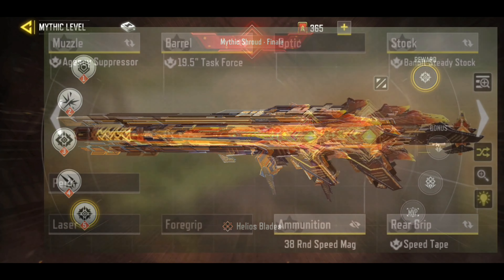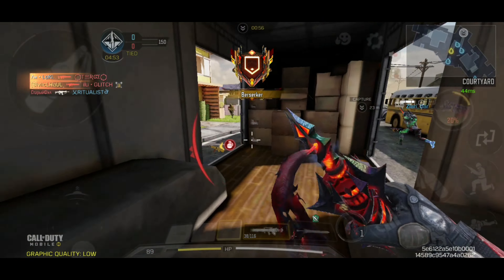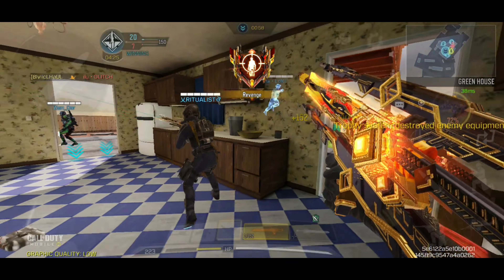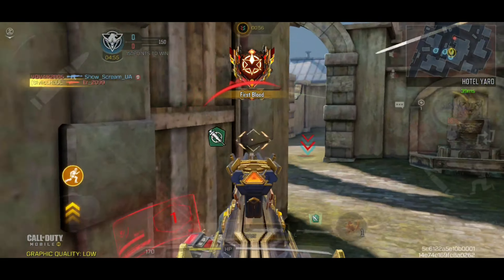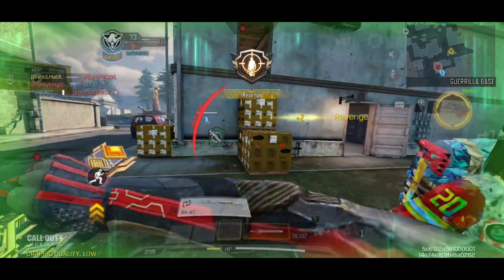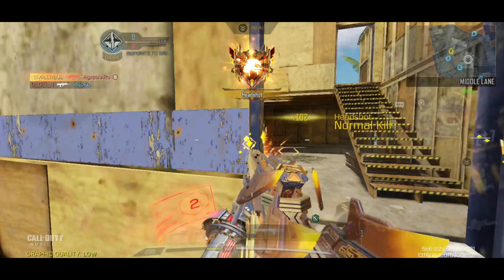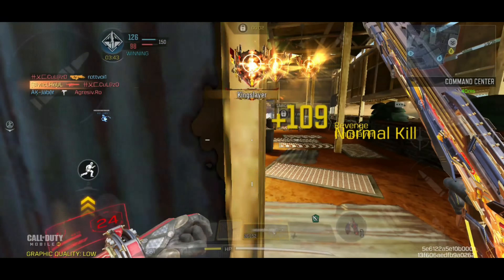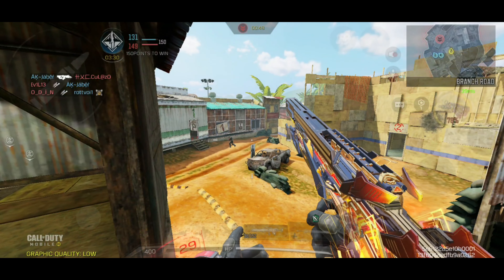ALL Mythic FFAR 1 Iron Sights To Find The Best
Call of Duty: Mobile Mythic FFAR 1 Bright Blade all different ironsights Multiplayer gameplay & best FFAR 1 gunsmith for Multiplayer.